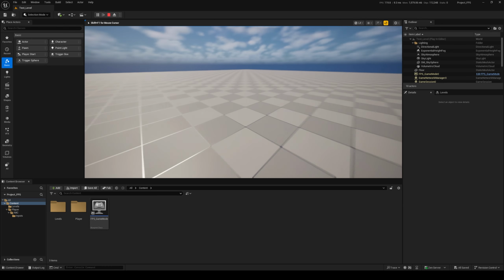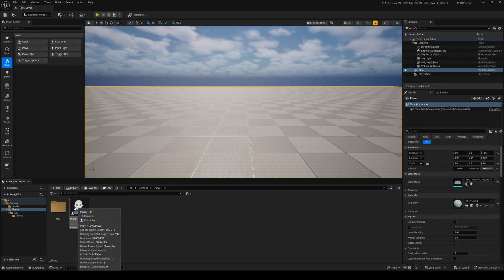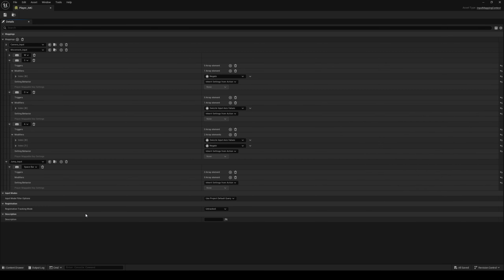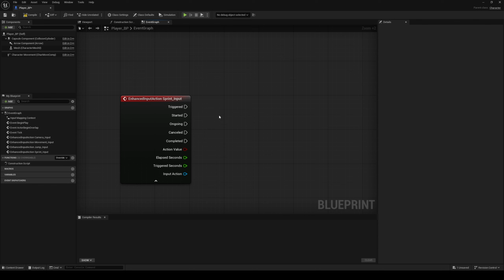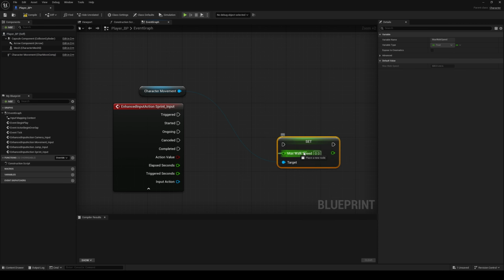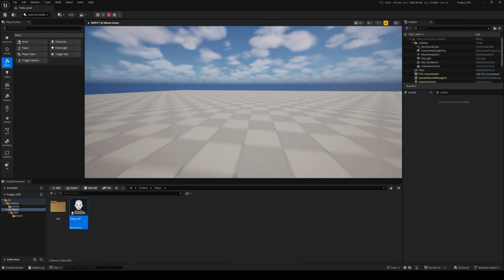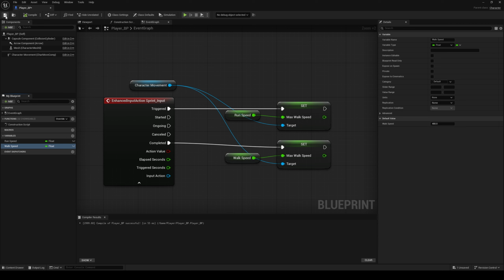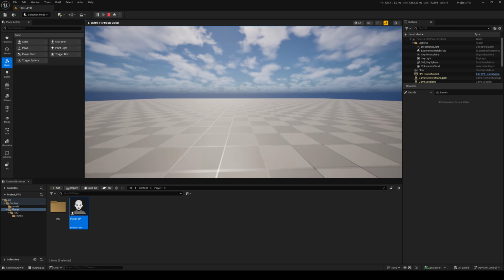Add Sprint to Your Character | Unreal Engine FPS Series (Part 7)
In this Unreal Engine 5 tutorial, we’ll add a sprint mechanic to our FPS character! 🏃‍♂️

This tutorial is part of my ongoing FPS Game Series, where we build our game step-by-step together, from walking and jumping to sprinting and beyond!

It really helps me create more tutorials for you guys! 🙌